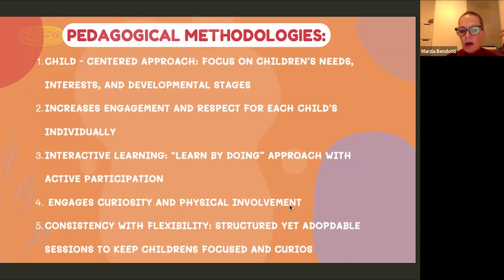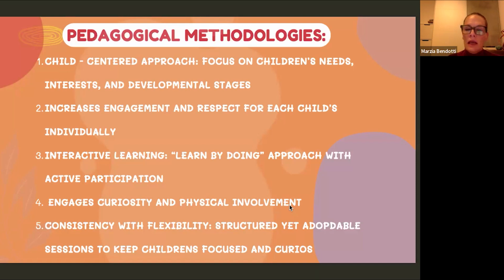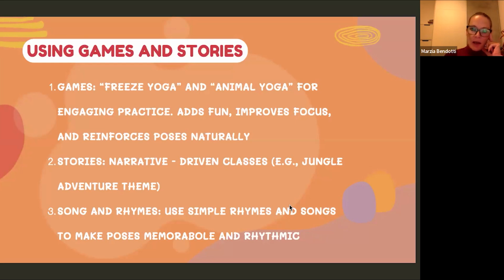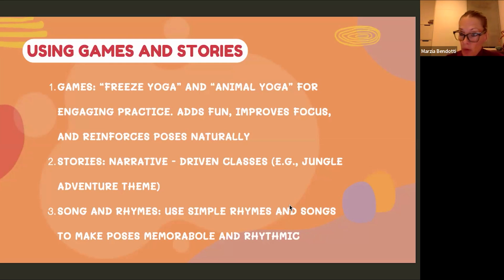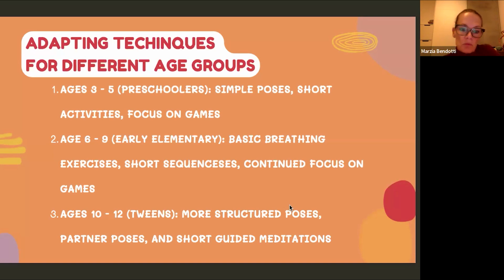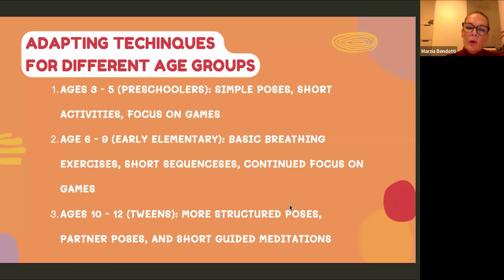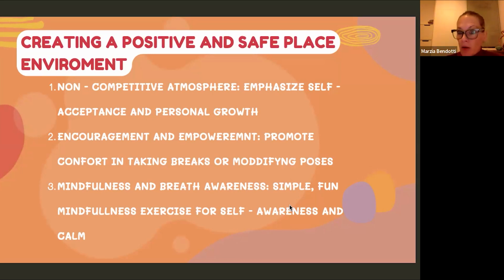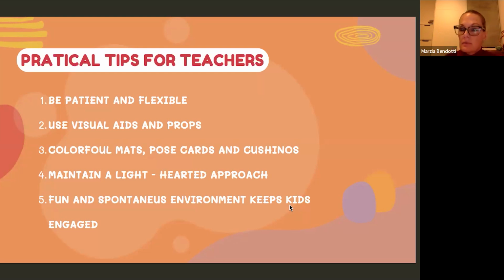Fun Yoga Games & Stories for Kids of All Ages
Teaching yoga to kids isn't just fun and games. It's a powerful tool for their development, boosting their physical strength, flexibility, focus and much more. But to maximize these benefits in your classes, you need to make yoga fun.

In this recorded webinar, Kids Yoga Teacher Marzia Bendotti shows you how to create fun, focused yoga classes that kids not only love but learn from. Marzia shares creative classroom techniques and her best educational yoga games and stories for all ages, from squirmy toddlers to easily distracted teens.

If you’re new to Kids Yoga, this session also explores fundamental teaching methods for young students.

Watch & Discover:

✨Creative ways to integrate yoga with games and storytelling
✨Age-appropriate teaching methods that work
✨How to adapt Kids Yoga poses for different age groups
✨Tips for creating a positive, safe space that encourages learning

💡Ready to take your skills to the next level? Check out Marzia's 50-hour Online Teen & Kids Yoga Teacher Training Certification

This comprehensive online course includes 24 ready-to-use yoga classes, perfect for beginners and experienced instructors.

Start your journey in teaching yoga to kids today and help shape the next generation of mindful, healthy, and happy practitioners.

Join the Arhanta Community! ❤️